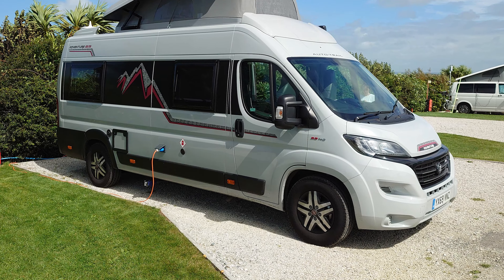Best Coastal Campsites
Looking for a campsite by the sea? Want to know the best locations in the UK for pitching up near the coast? Well then please join us for this months "Vanners Collaboration" where we share our top 5 coastal campsites! Something for everyone from busy city sites to remote coastal destinations, we hope you enjoy our top 5!

This video is part of a collection from a "Vanners Collaboration", please take the time to watch the other channels detailed below and hopefully get some ideas for your next trip away!

Our camera kit for anyone interested:

Sony a7C
Sony ZV-1
Sony Xperia 5 iii
Rode VideoMicro